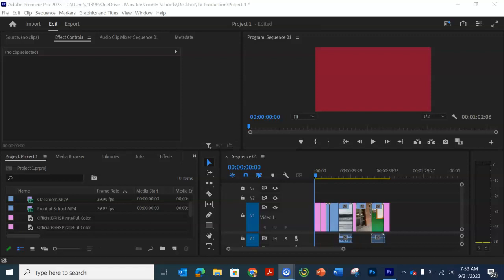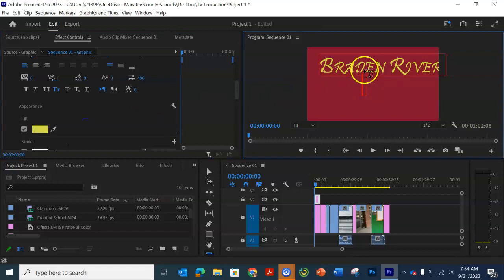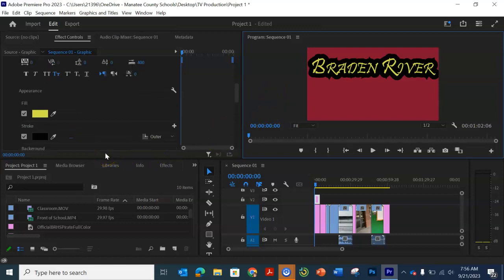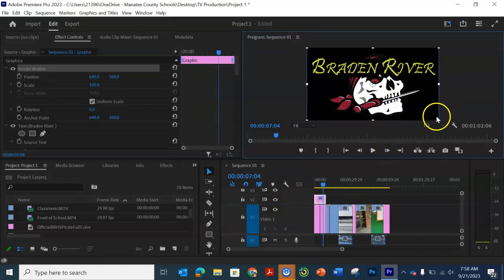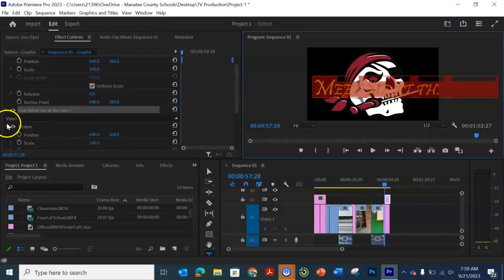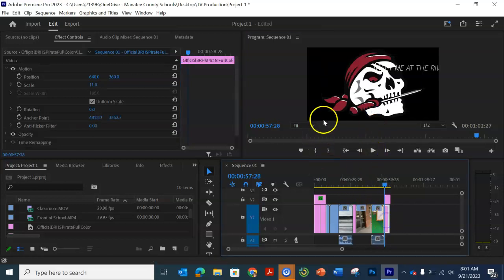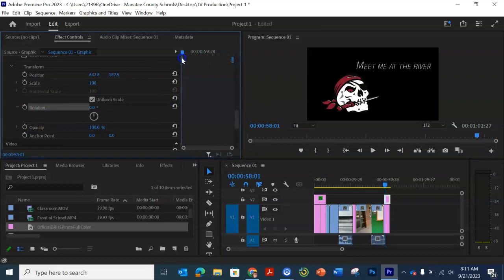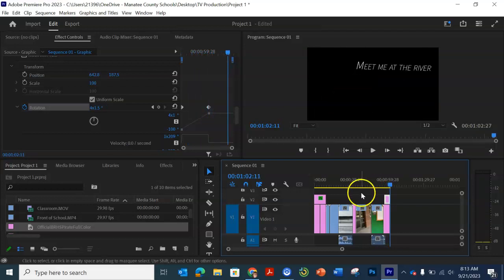Project 1 Part 3 Text and Rotation